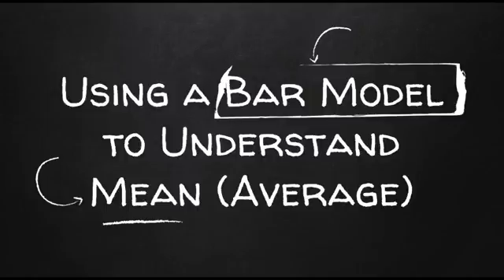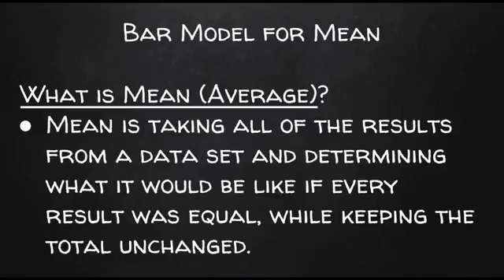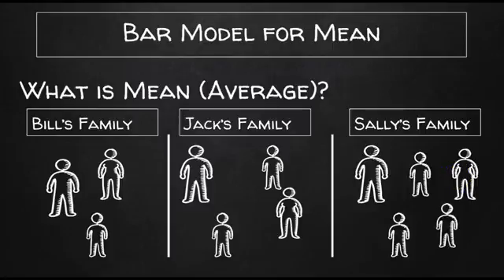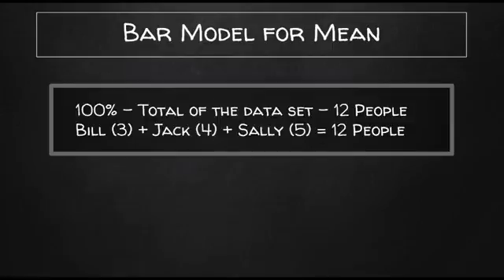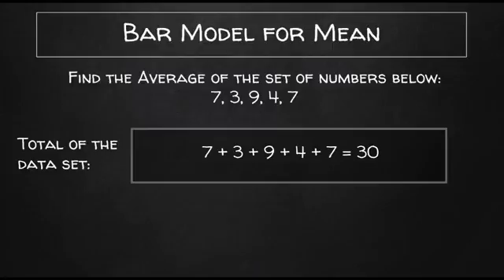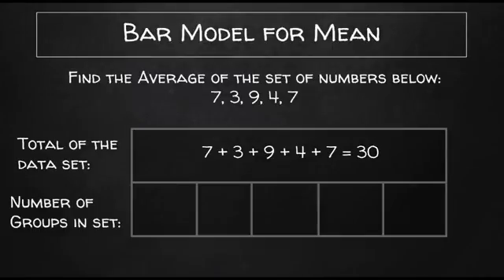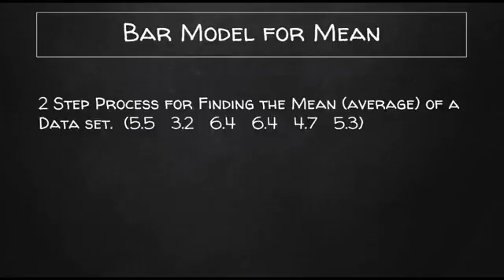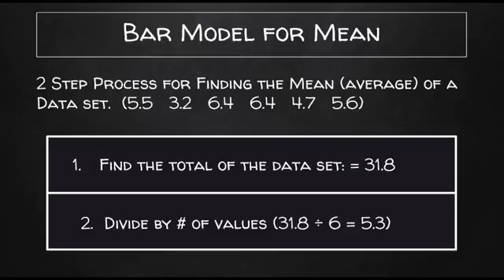Bar Model for Mean (Average)